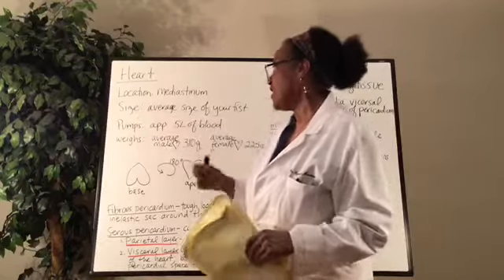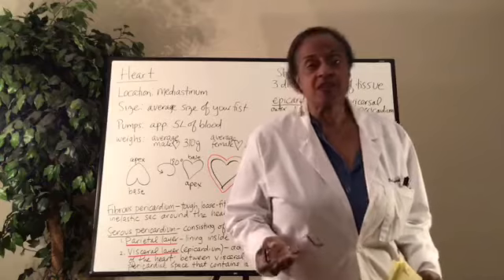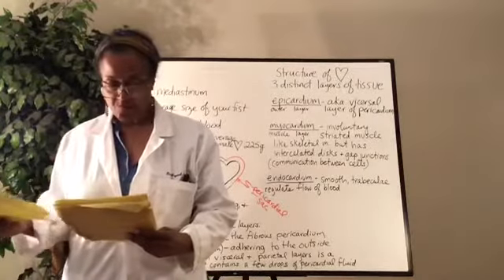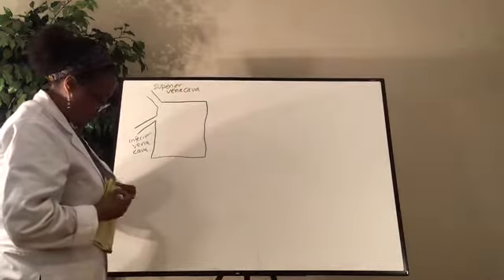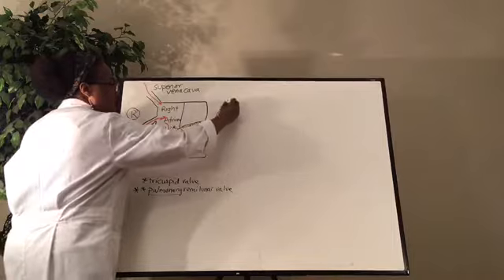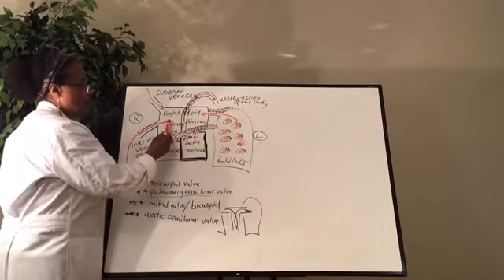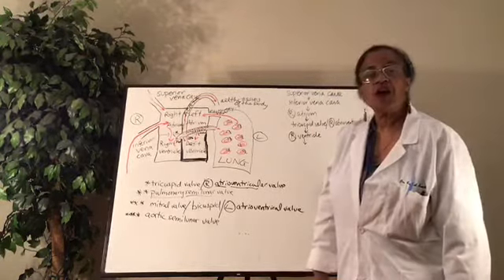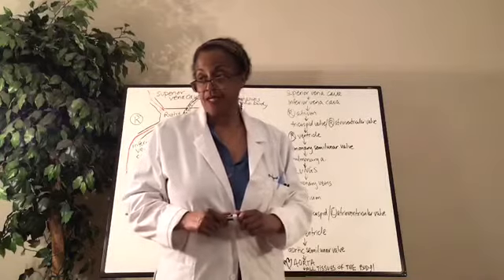Lecture 3: Cardiovascular System (Part 3)--Anatomy and Physiology with Dr. Crystal A. Morrison